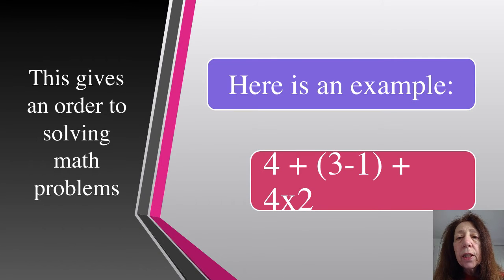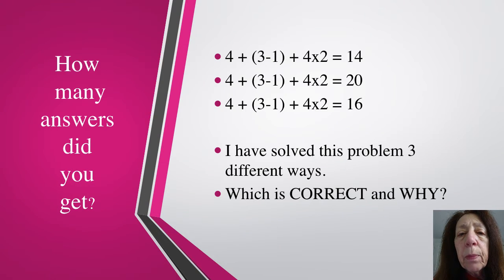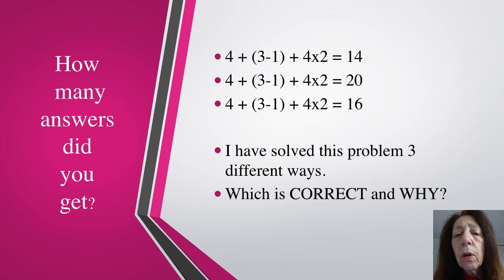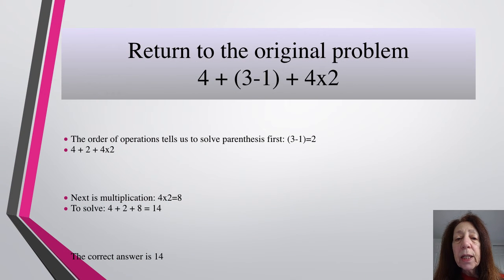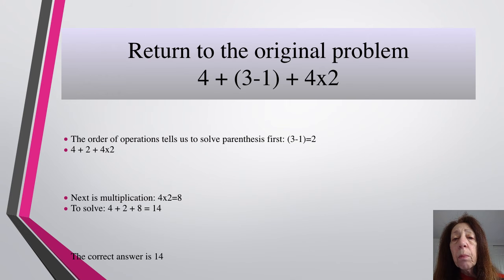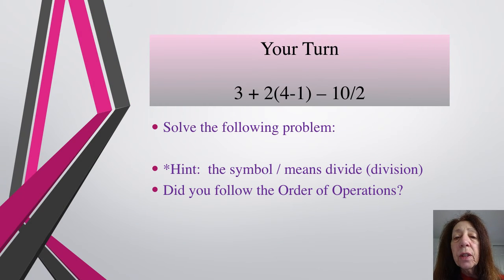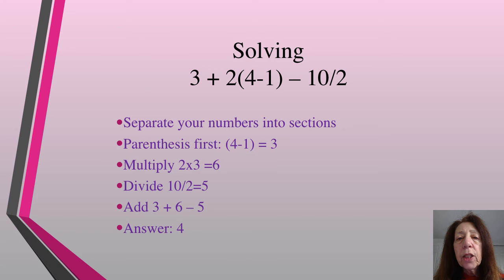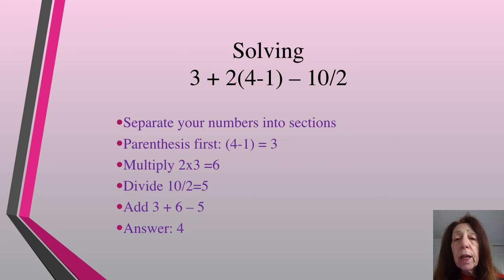JSH Algebra Lesson 6 Solving Two Step Problems